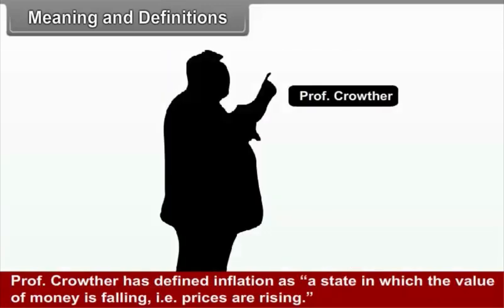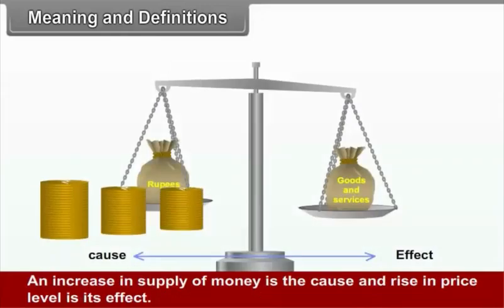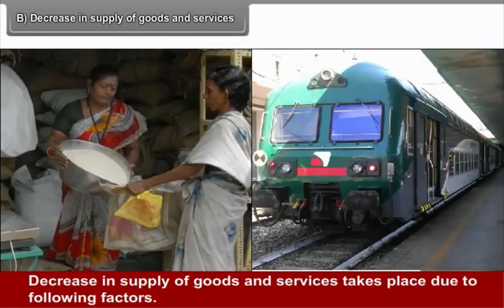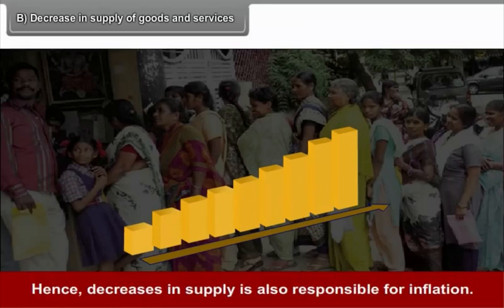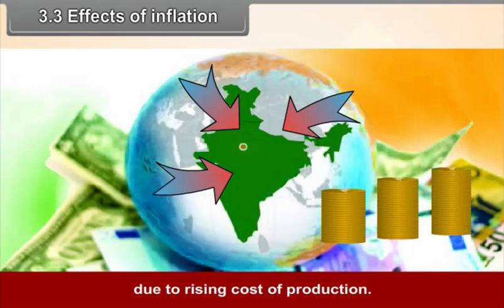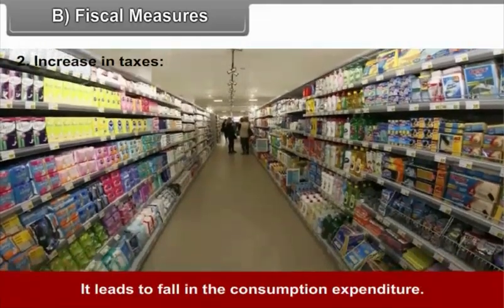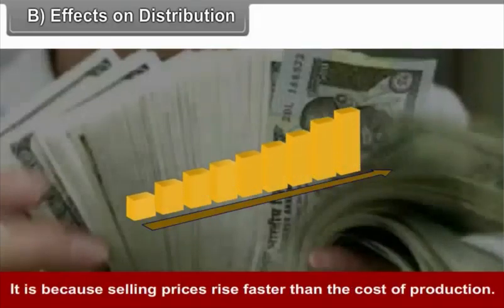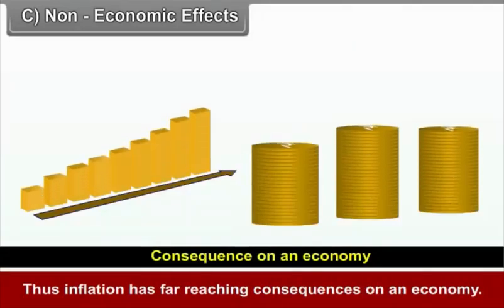CBSE Grade 10 Social Science - Inflation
In this video, we're tackling the timely and crucial question: what is inflation doing to our economy? From rising prices to reduced purchasing power, inflation has far-reaching consequences that affect us all. Join us as we delve into the world of economics and explore the causes and effects of inflation, as well as potential solutions to mitigate its impact. Whether you're an investor, a consumer, or simply someone interested in understanding the global economy, this video is for you. So, let's dive in and find out what inflation is doing to our economy.